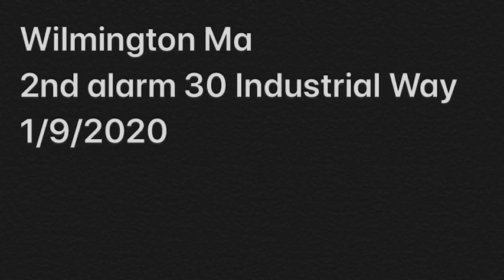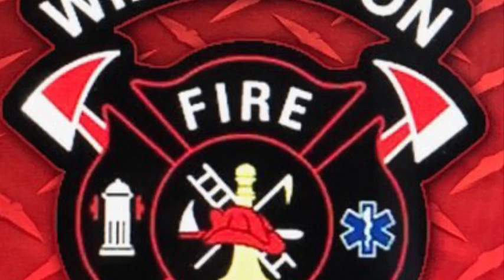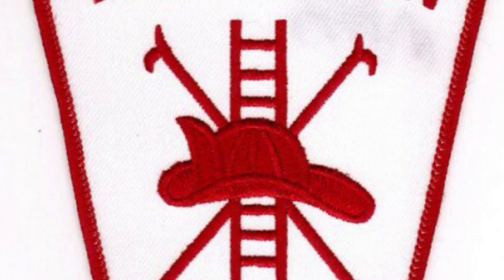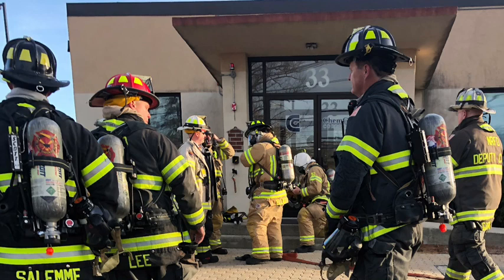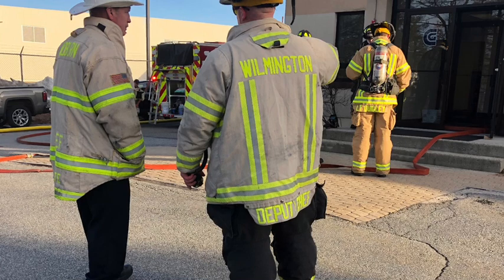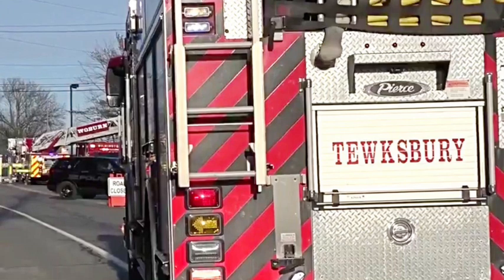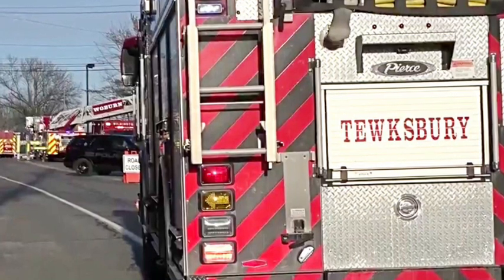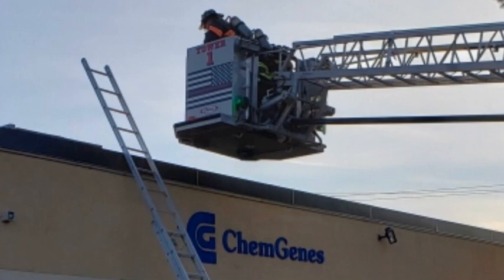1/9/2020 Wilmington Ma 2nd alarm fire/Tier 1 Haz Mat audio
Wilmington Ma Fire/Haz Mat audio